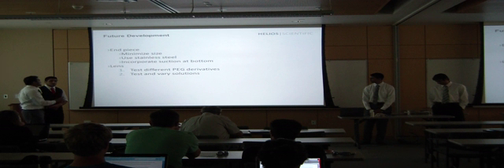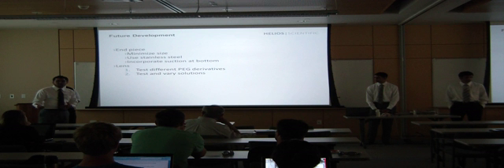HDV_0262.MP4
BIEN 175, Winter/Spring 2012
Final presentation: Project Helios
Group III: Anthony Trinh, Tejas Patel, Pirran Tukina, Sherman Yaghmaee, Heran Bhakta